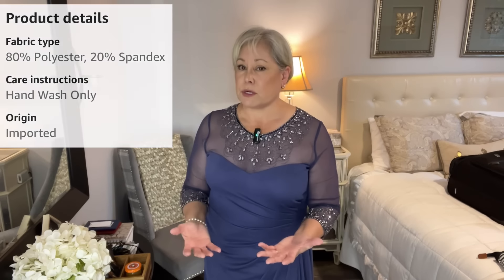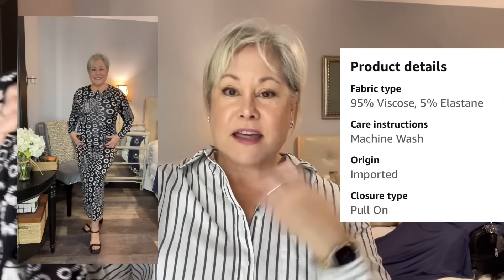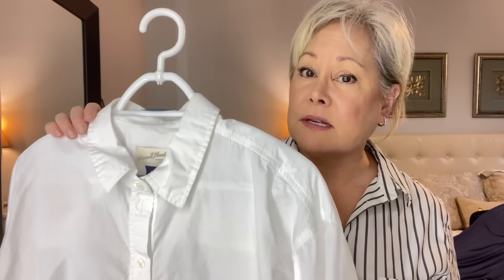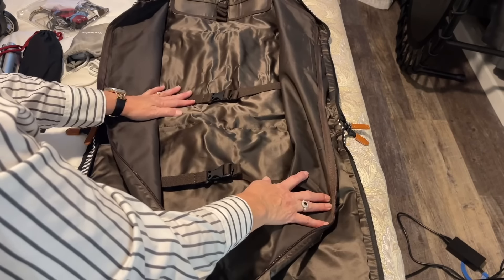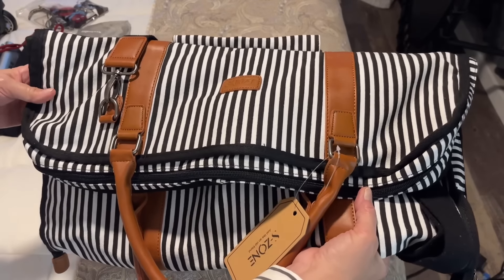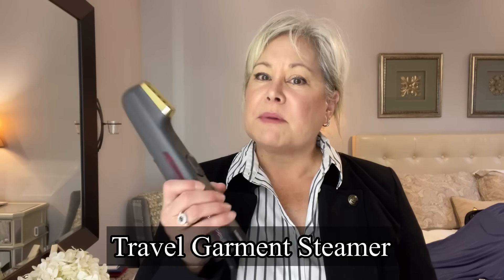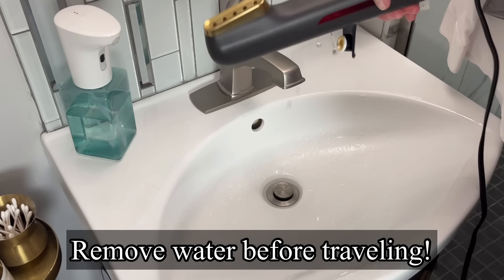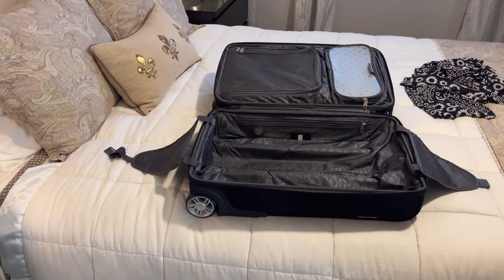BEST Materials to Choose for Travel Packing Wrinkle Free!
Travel packing formal wear and/ or work clothing can seem like a losing battle against looking pulled together. In this video I will show you my best practices for material choice and packing ideas that will keep you looking crisp during your travel adventures!

VIDEO CHAPTERS
00:00 Intro
00:38 Material Choices
03:41 How to Pack Your Clothes
07:49 Tools to Help Get the Wrinkles OUT

Periwinkle Formal Dress is linked in video products above at top of video description
Nude Heels
Black & White Floral Dress
Black Heels
Animal Print Slip Dress is by Banana Republic 2022
Black Stretch Military Jacket is linked in video products at top of video description
White Cotton Collar Shirt Linked in Video Product at the top of video description
Black Satin Collar Shirt Linked in Video Product at the top of video description
Black & White Striped Collar Shirt Linked in Video Product at the top of video description
Black & White Striped Garment Bag
Garment Bag Suitcase / Luggage
Tiny Spray Bottle
Blow up Hanger
Dual Voltage Ultra Small Travel Iron
Travel Steamer
Hair Straightener

HAIR AND BEAUTY PRODUCTS I USE
These are all listed in the Product in video. Click on (...more) to open and see images and links to the products I use.

Top: Black & White Stripe Collar Shirt is Linked in Product in Video at the top of description
iWatch Band